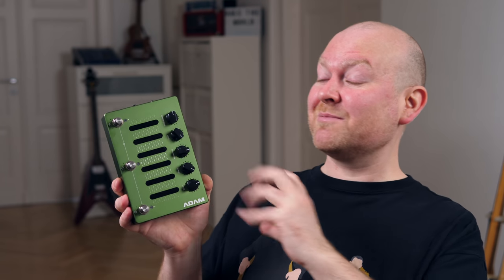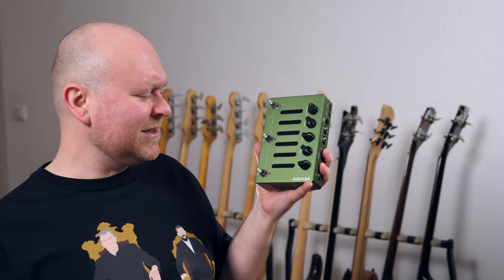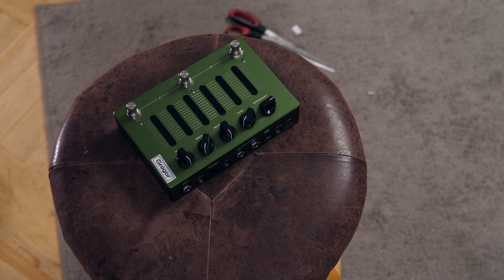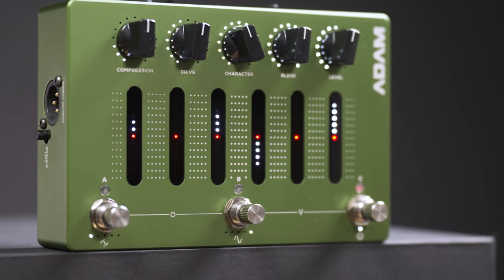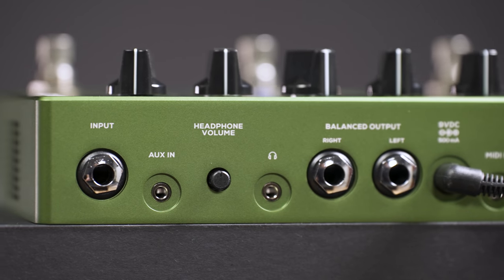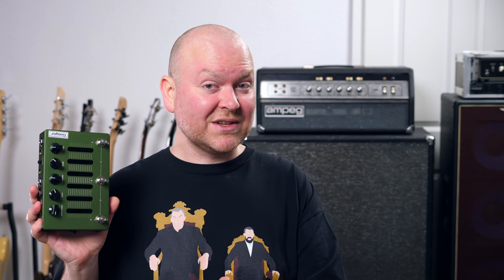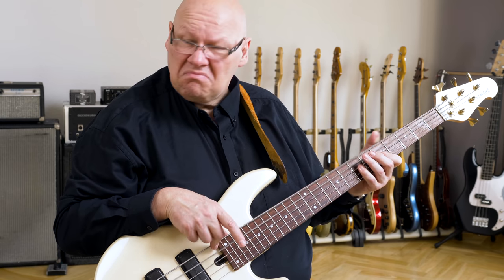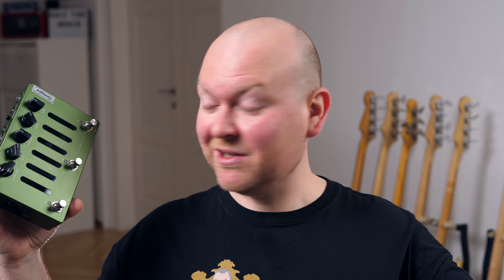DARKGLASS - AGGRESSIVELY DISTORTING ADVANCED MACHINE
The Darkglass Aggressively Distorting Advanced Machine

bassist: Frank Itt
camera: Christian Fleischer
gregor: Gregor Fris

More BassTheWorld.com